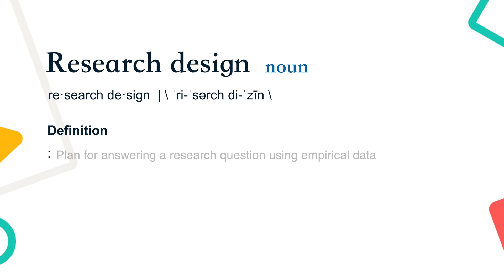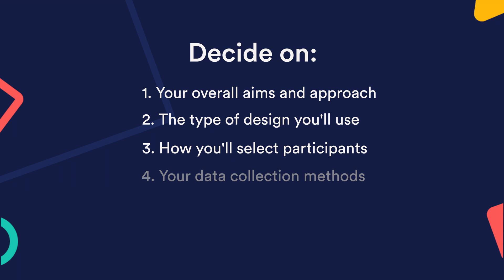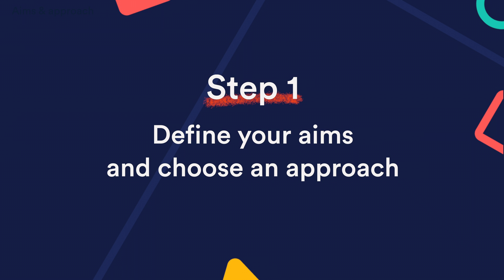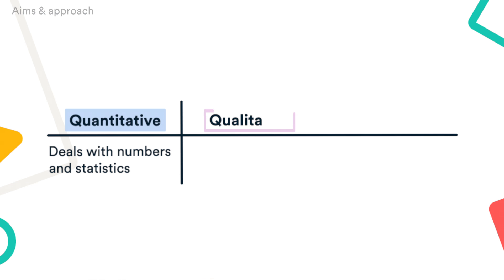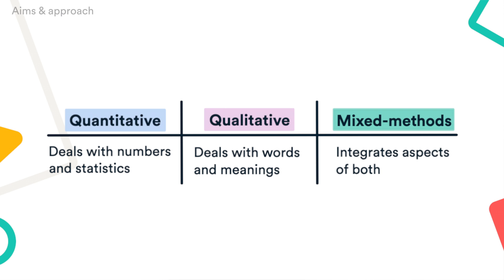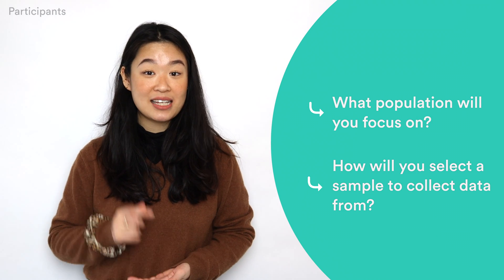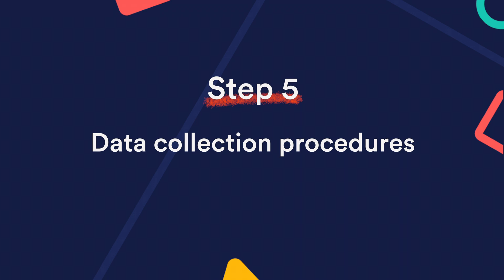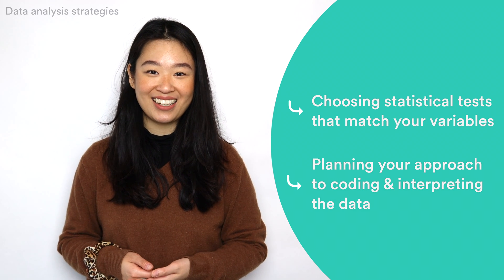How to Create a Strong Research Design: 2-minute Summary | Scribbr 🎓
A strong research design is crucial to a successful research proposal, scientific paper, or dissertation. In this video, you'll get an idea of the series of choices you make for a research design — from the type of design, to the data analysis strategies you'll use.

Intro - 00:00
Step 1: Aims & approach - 00:49
Step 2: Types of research design - 1:10
Step 3: Participants - 1:30
Step 4: Data collection methods - 1:41
Step 5: Data collection procedures - 1:55
Step 6: Data analysis strategies - 2:07